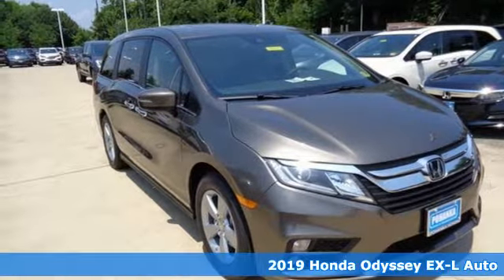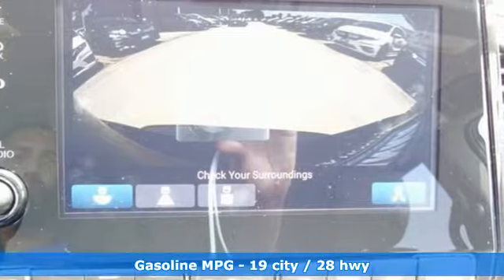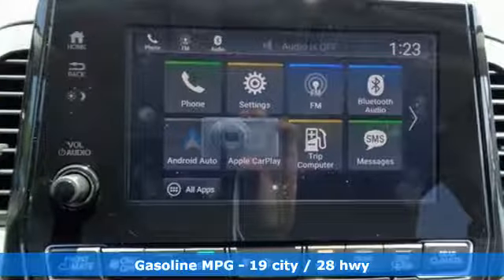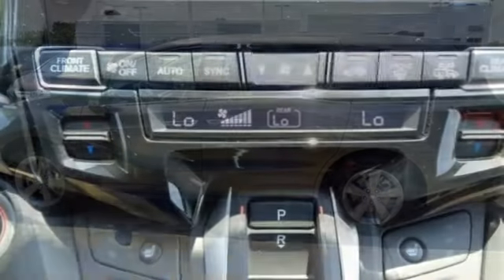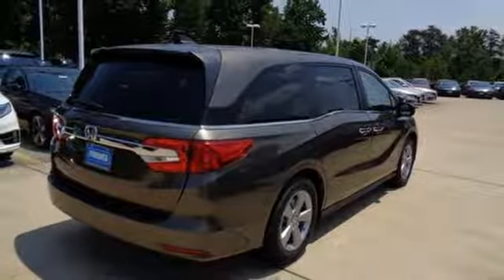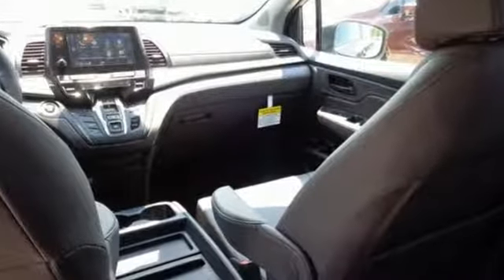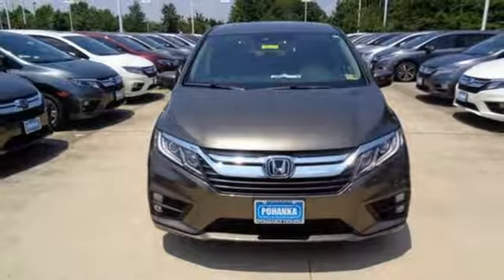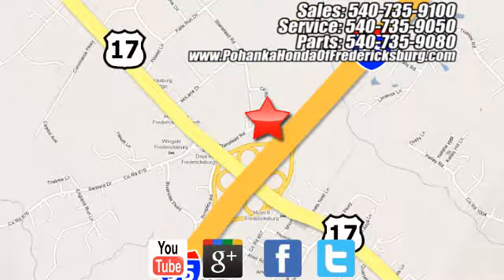New 2019 Honda Odyssey Fredericksburg VA Richmond, VA FKB122500 - SOLD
Year: 2019
Make: Honda
Model: Odyssey
Trim: EX-L
Engine: 3.5L V6 SOHC i-VTEC 24V
Transmission: 9-Speed Automatic
Color: Gray
Interior: mocha
Stock #: FKB122500
VIN: 5FNRL6H74KB122500
pacific pewter metallic 2019 Honda Odyssey EX-L FWD 9-Speed Automatic 3.5L V6 SOHC i-VTEC 24VbrbrRecent Arrival! 19/28 City/Highway MPGbrbrbrAll prices exclude taxes, title, license, and dealer processing fee of $799.00. Published price subject to change without notice to correct errors or omissions or in the event of inventory fluctuations. All features not on all vehicles. Vehicles shown are for illustration purposes only. MPG is based on 2017 EPA mileage ratings. Use for comparison purposes only. Your mileage will vary depending on driving conditions, how you drive and maintain your vehicle, battery-pack (hybrid only) and other factors.

Address:
60 South Gateway Drive